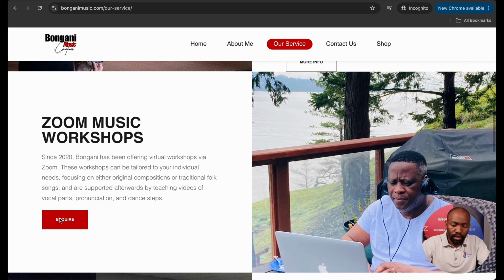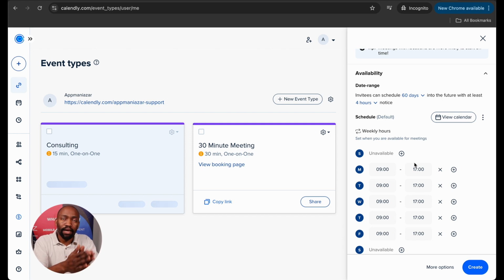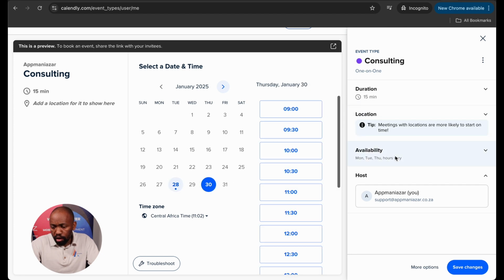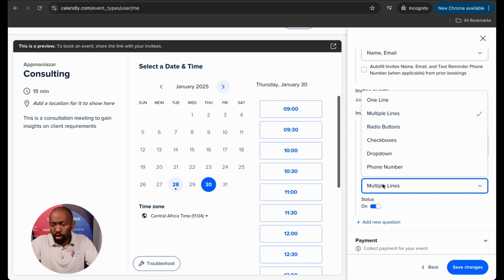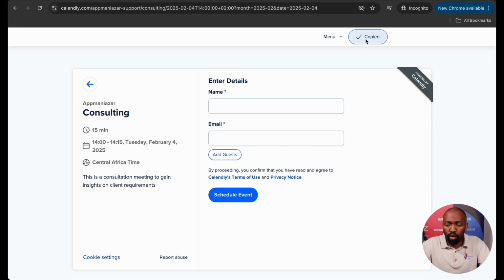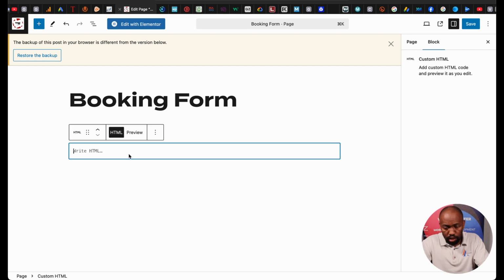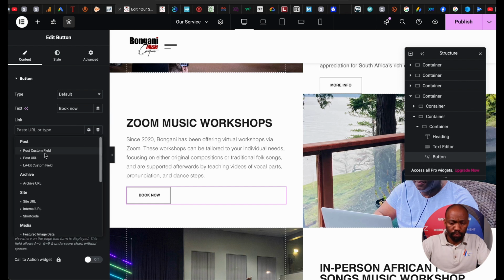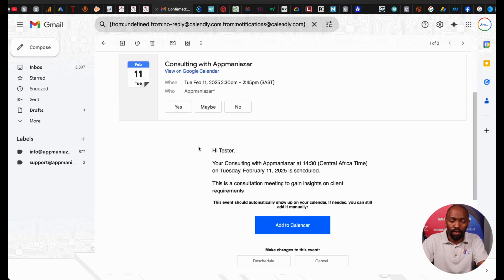How to Add a Calendar Booking System to Your Website | Easy Step-by-Step Guide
In this video, we walk you through the process of  adding a calendar booking system to your website to streamline appointments and improve scheduling. Whether you're running a business, managing client meetings, or offering online consultations, a booking system makes it easier for visitors to schedule time with you hassle-free.